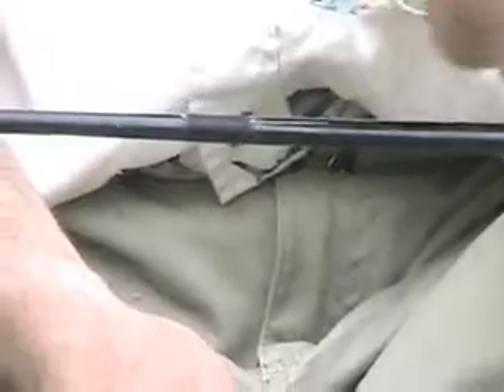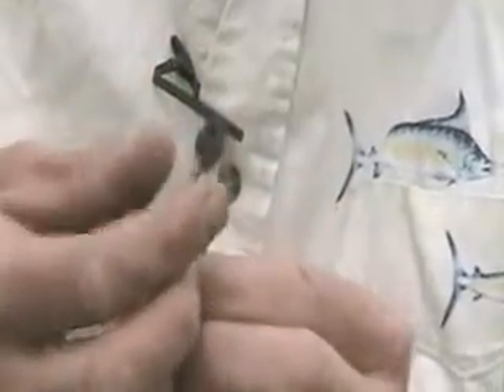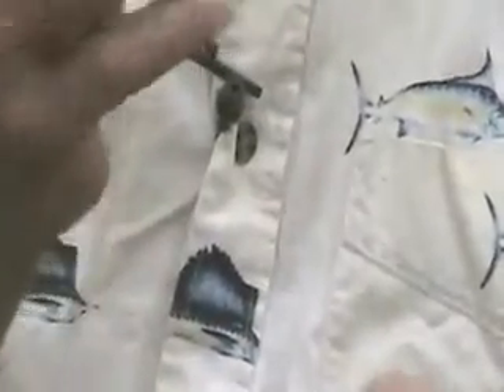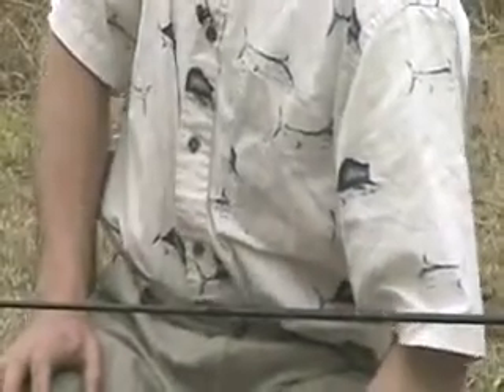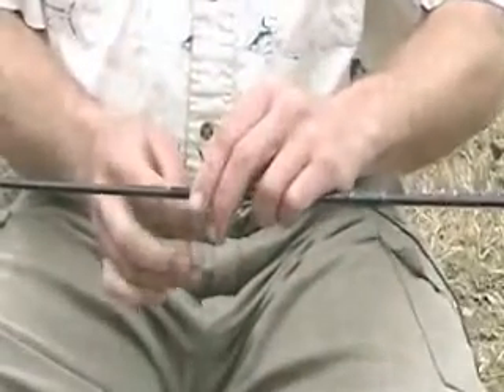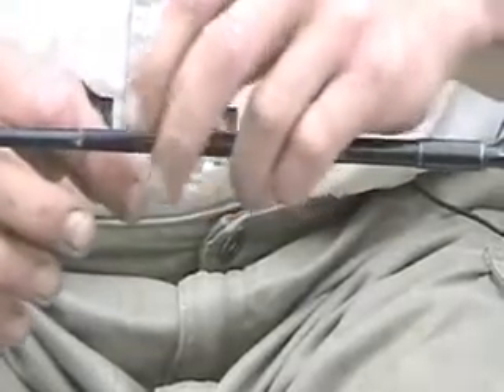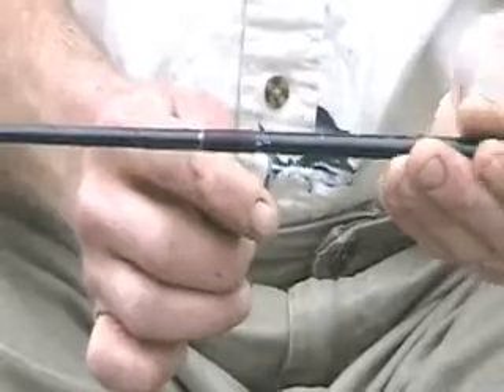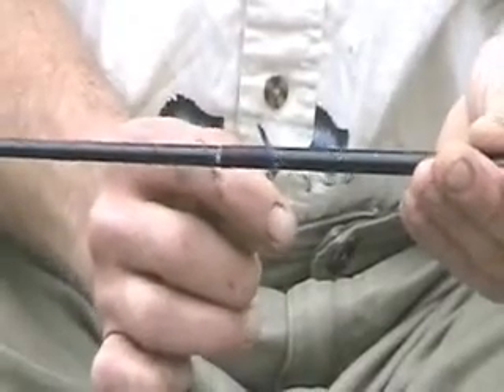FISHING ROD REPAIR PART 5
Part 5 in the series to remove, repair, and replace the fishing rod guide.